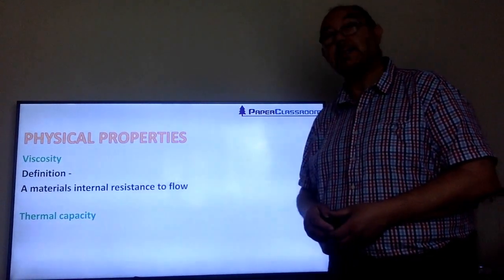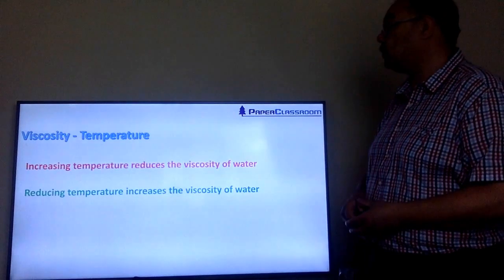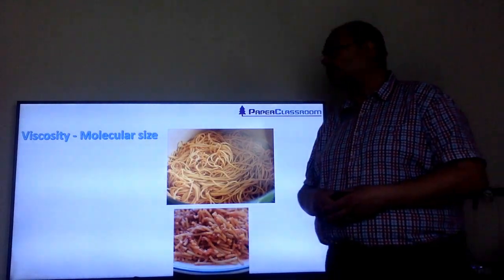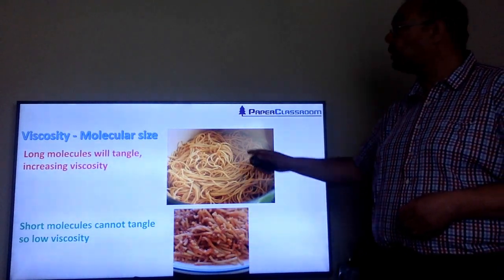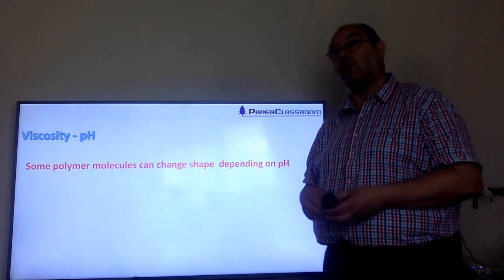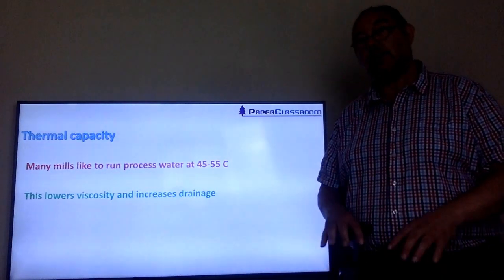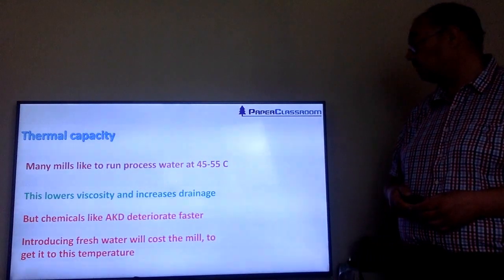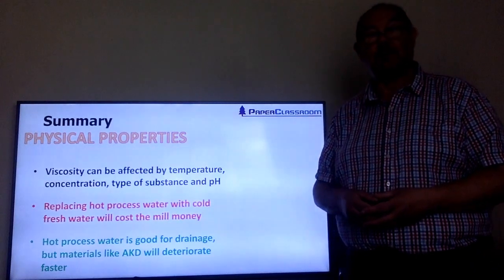66 - Water Physical Props